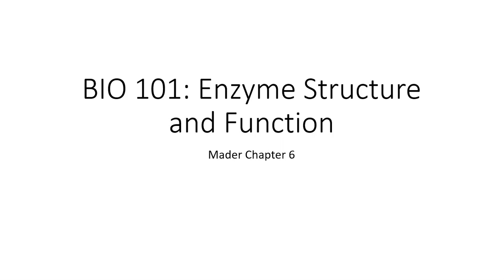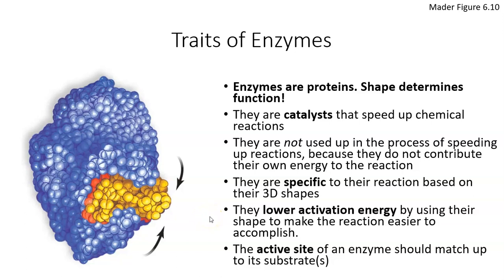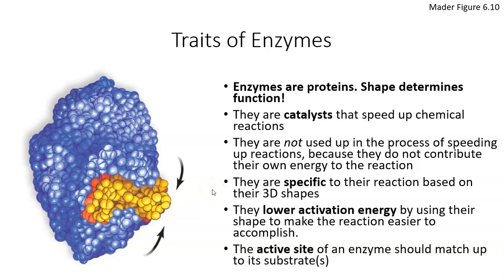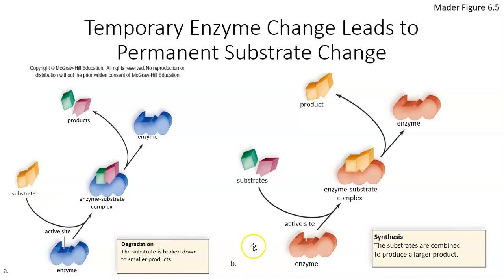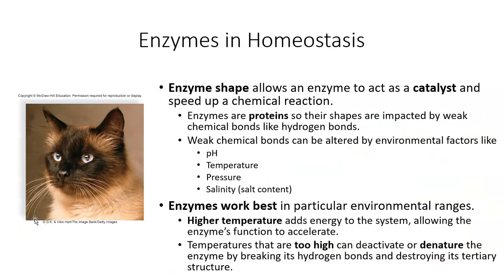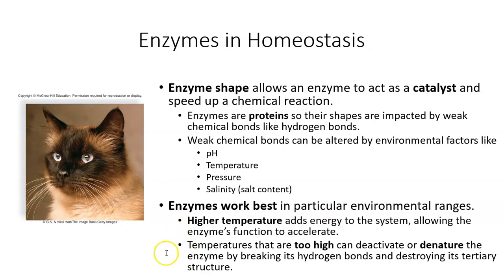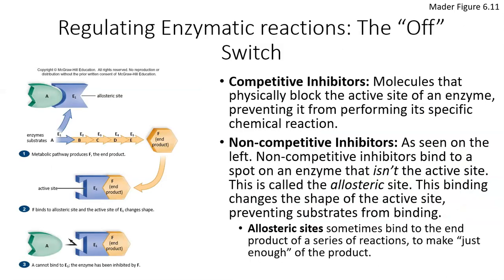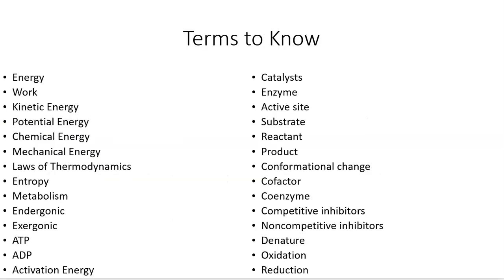BIO 101 Enzyme Structure and Function